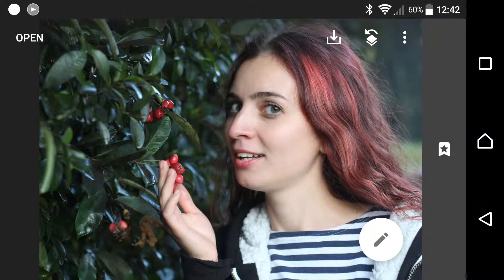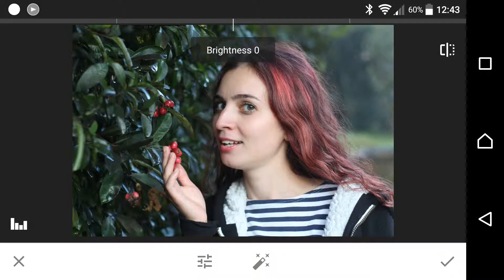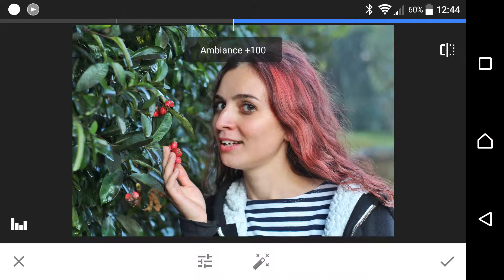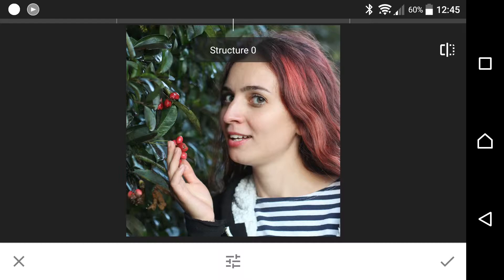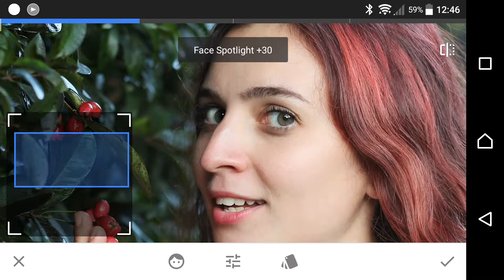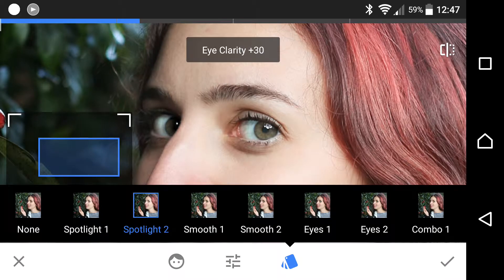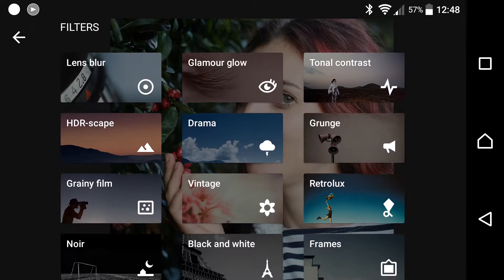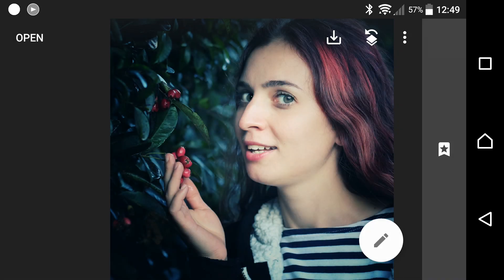How to edit your photos with Snapseed (ambiance, face enhancement, filters, etc)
Snapseed is a full-featured (and free) photo editing app from Google, which allows for a range of adjustments from the basics and filters right through to powerful face-recognition touch-ups. It also supports RAW files, which is pretty cool.